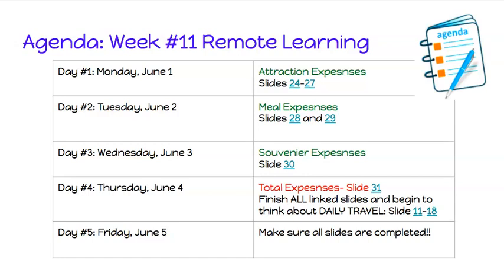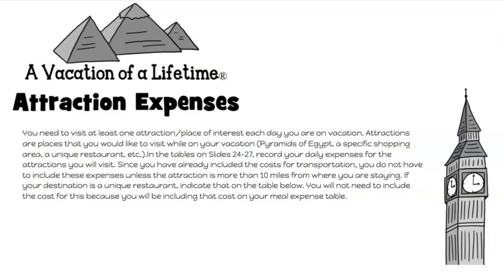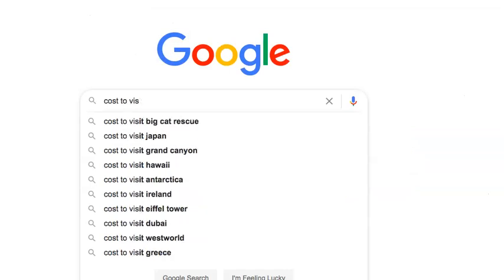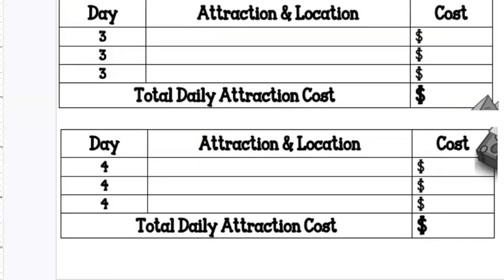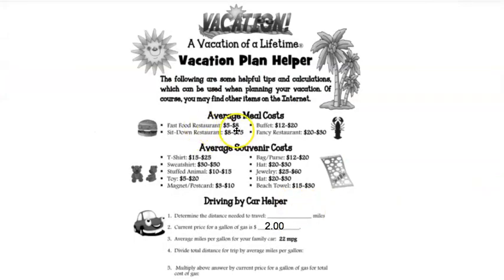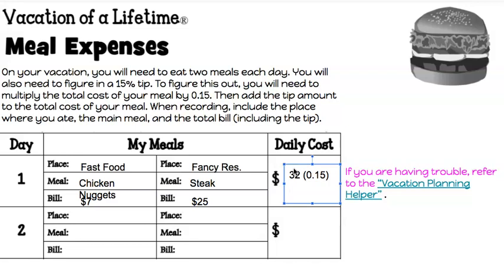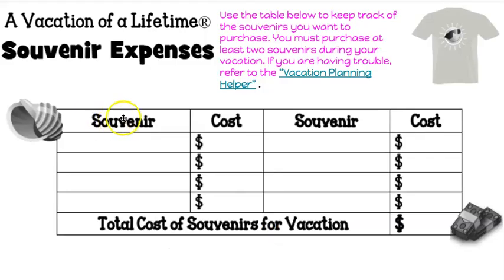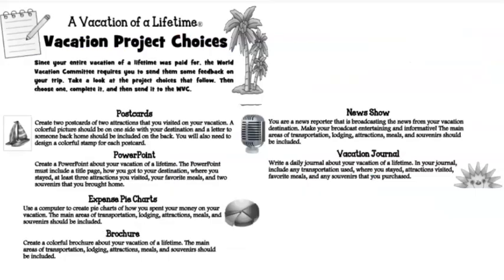Vacation Project Week #11 Bartolone